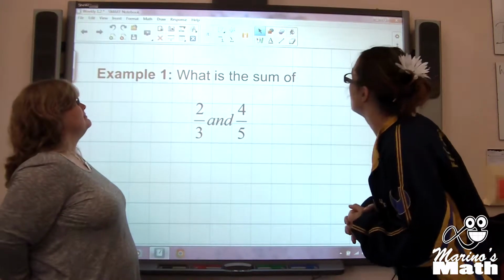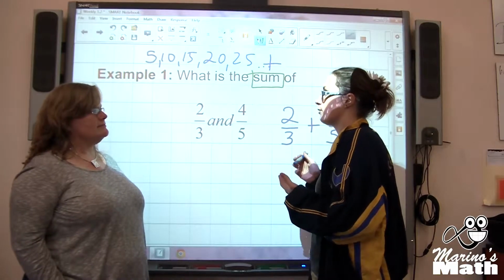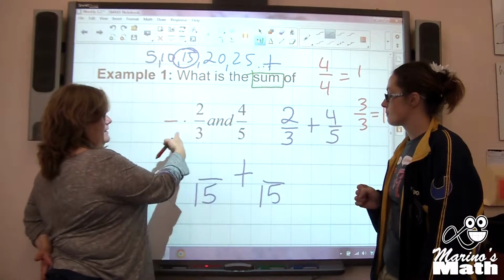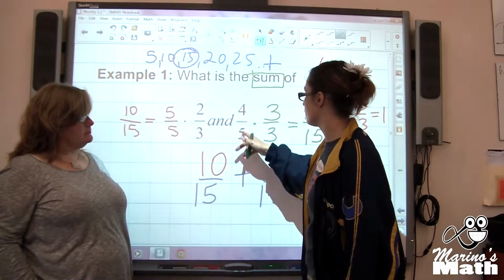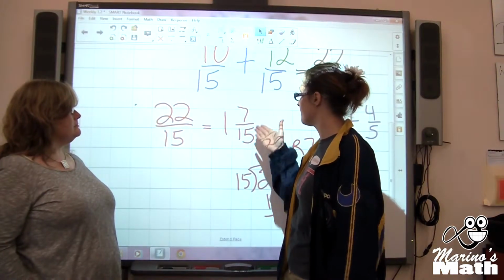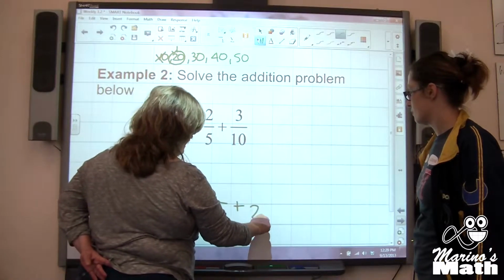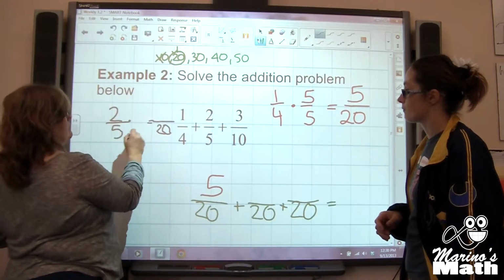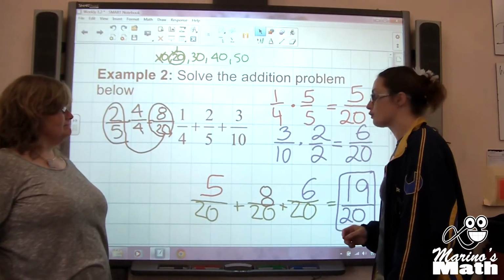Marino's Math 1.2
This lesson: Adding fractions